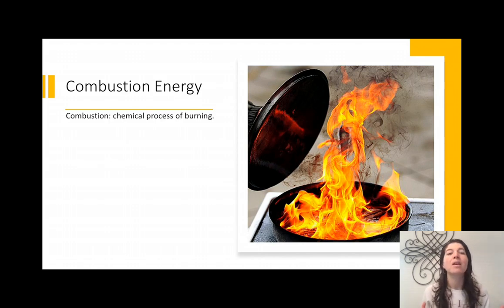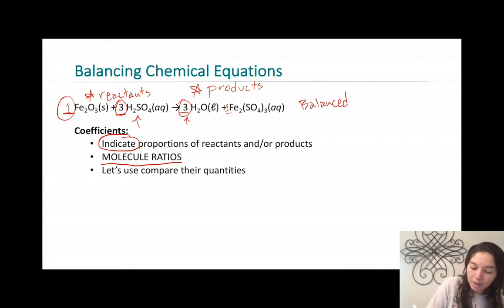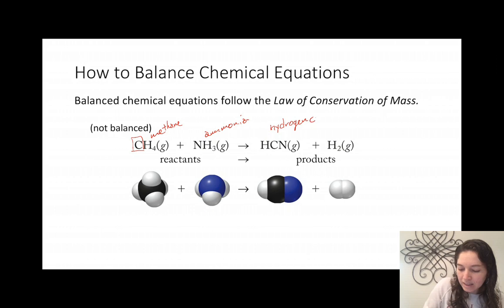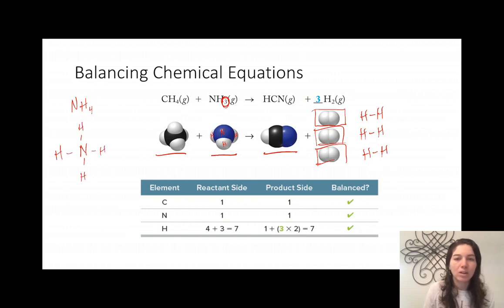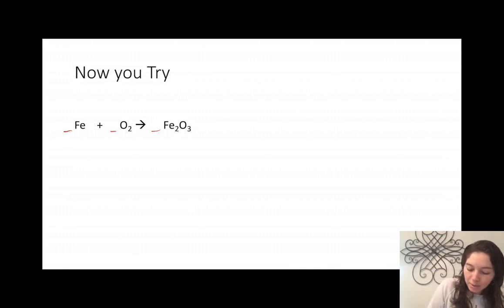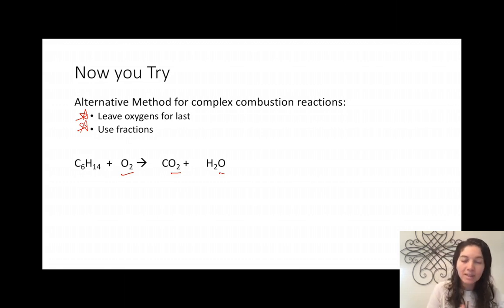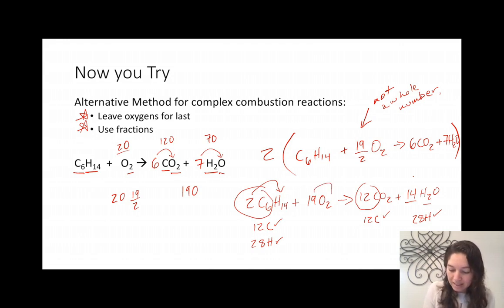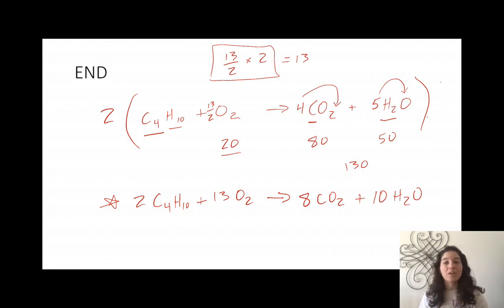OLD Topic 4.1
Chem 105 Topic 4.1 Balancing Chemical Equations